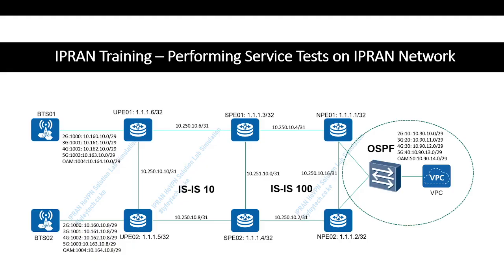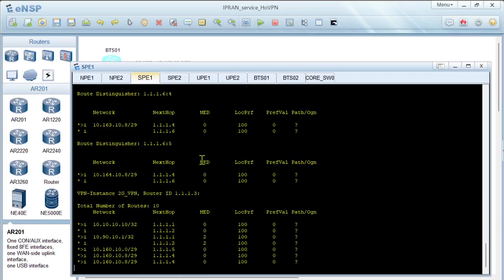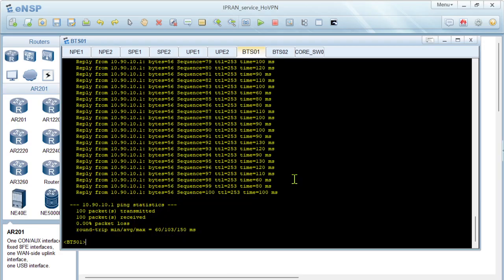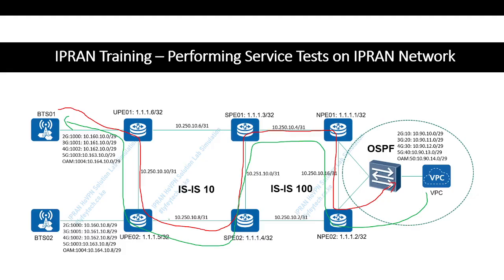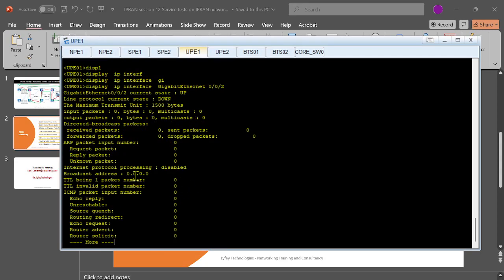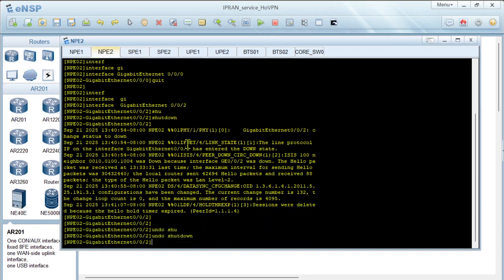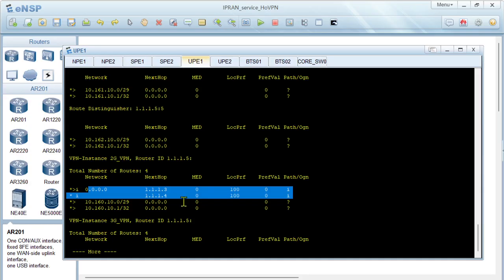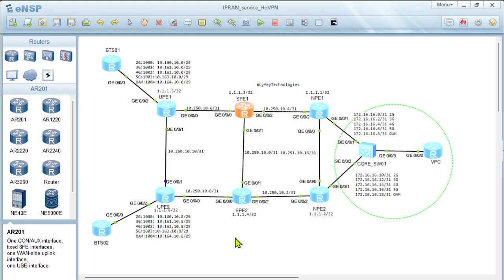IPRAN Training Series Part 31 : Performing Service tests and Verification on IPRAN Network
One of the most common questions we get from our audience is how to perform service tests and troubleshooting.
Once you have completed service deployment for a new or existing site, you must perform service tests to confirm that everything is working Ok, ensuring the best customer experience.